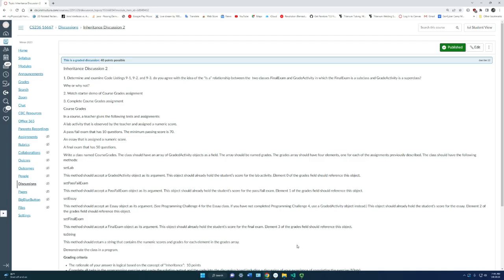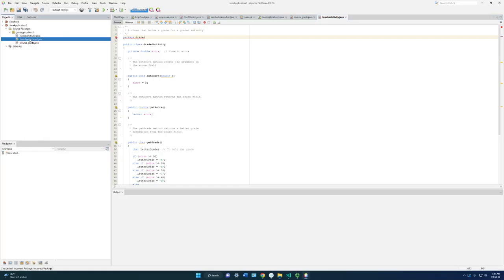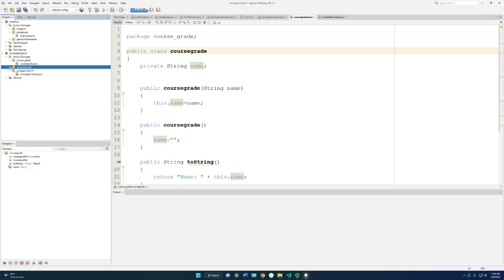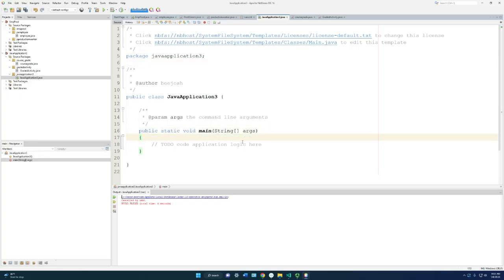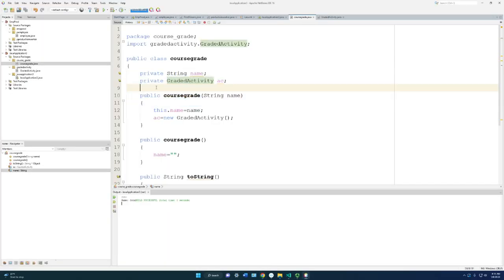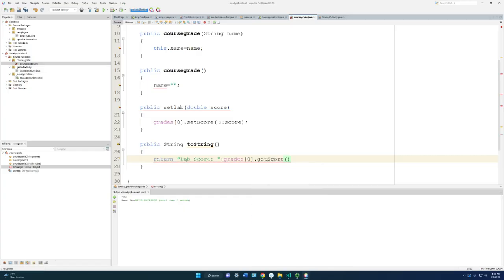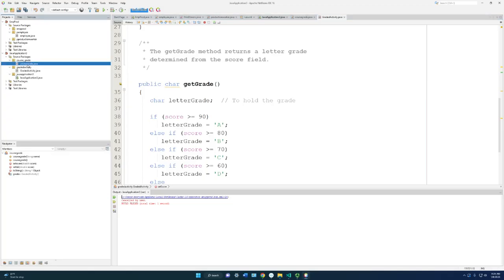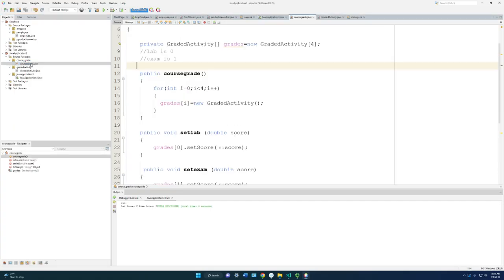Build a Java Course-Grades Project with Composition and Object Arrays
Start a Java course-grades assignment using the provided GradedActivity class as a component of a new CourseGrades object. The walkthrough creates the project, adds packages, imports the supporting class, and uses composition to organize the grading data.

The lesson constructs and initializes an array of graded activities, adds access methods, tests the object from main, and simplifies conflicting constructors. It leaves a working foundation to complete the remaining requirements from the assignment.